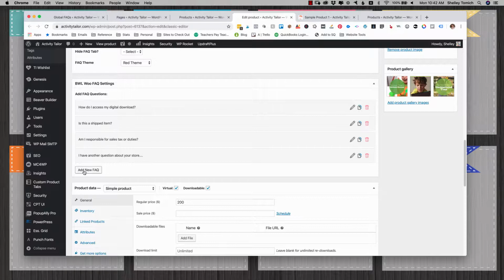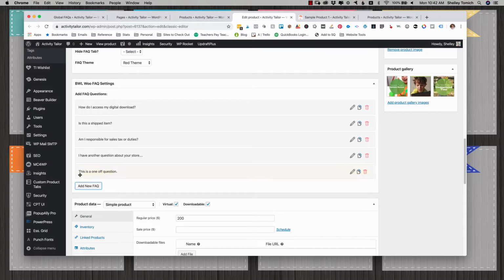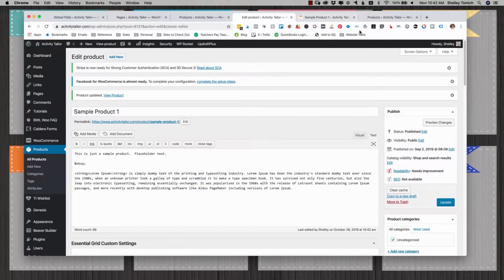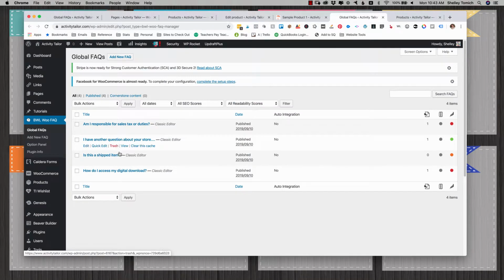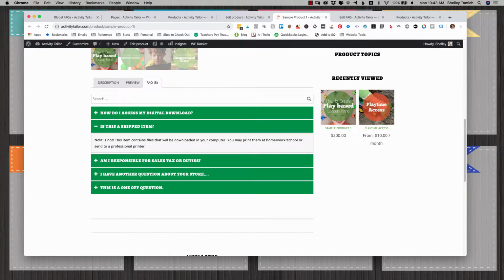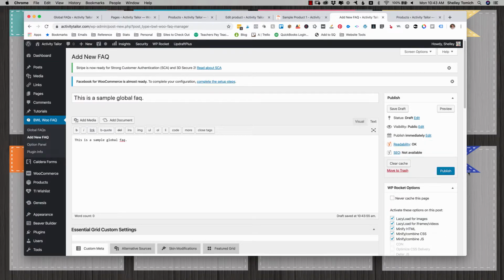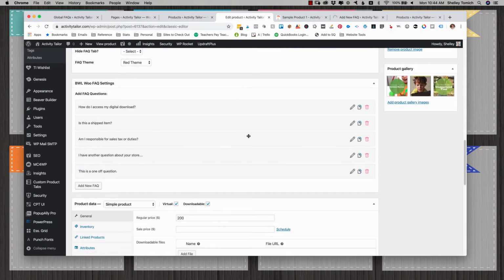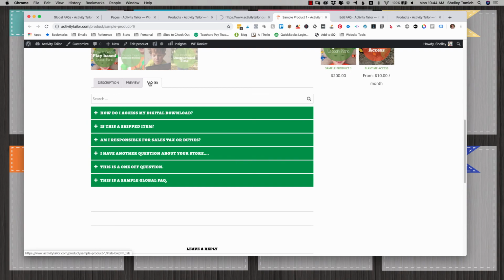Tutorial - WooCommerce - Update FAQ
This is how to update the woocommerce product FAQs.